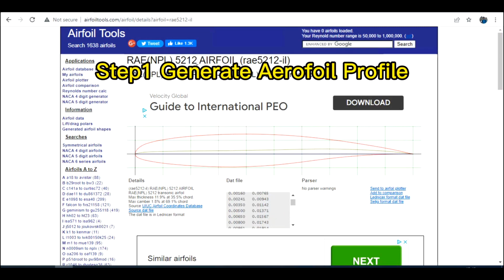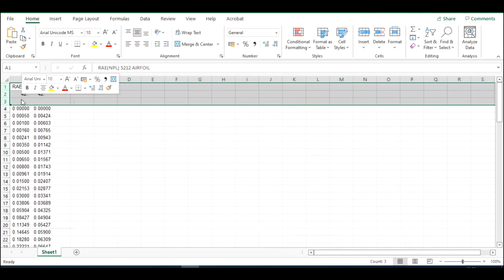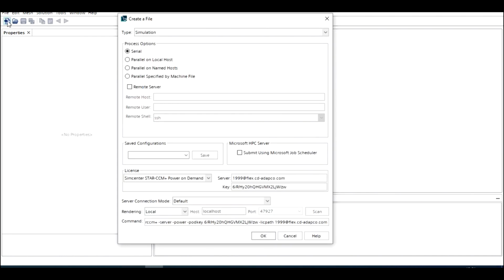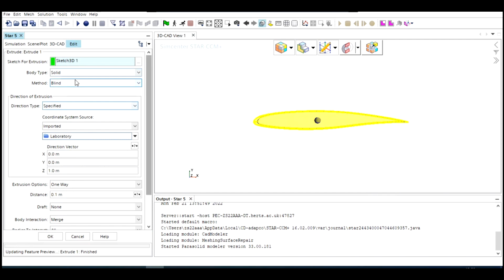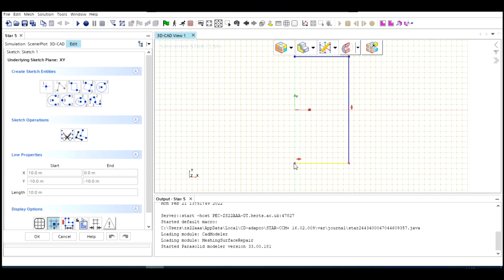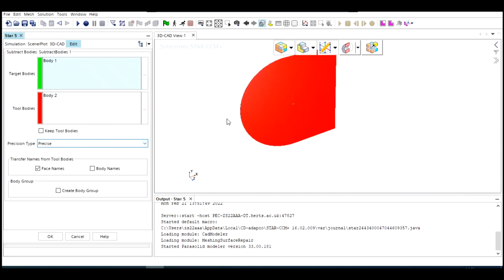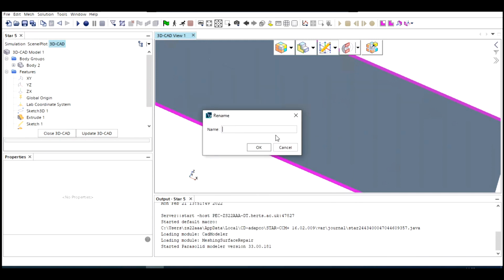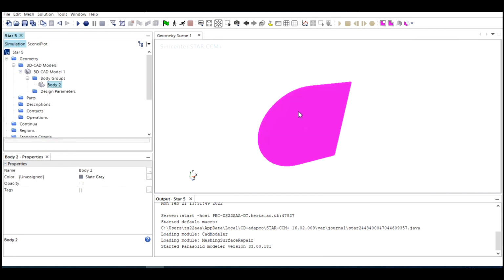STAR-CCM Tutorial | 2D Aerofoil | Part 1 - Geometry Gemeration